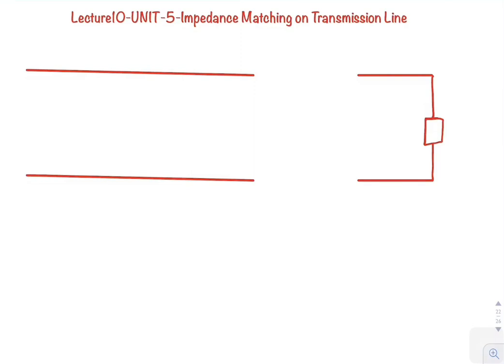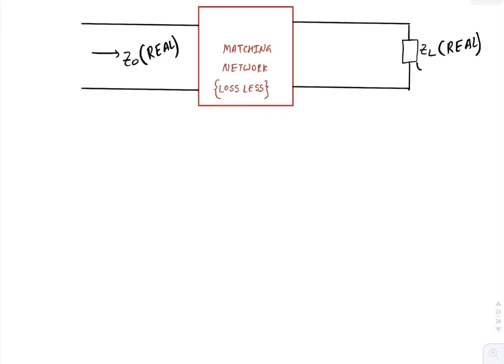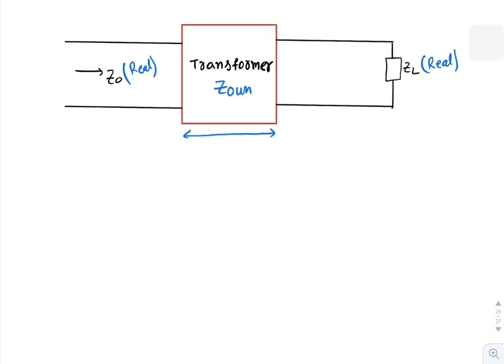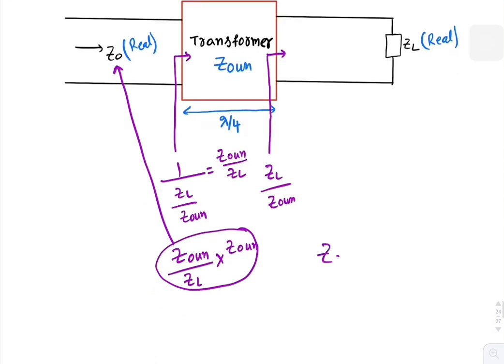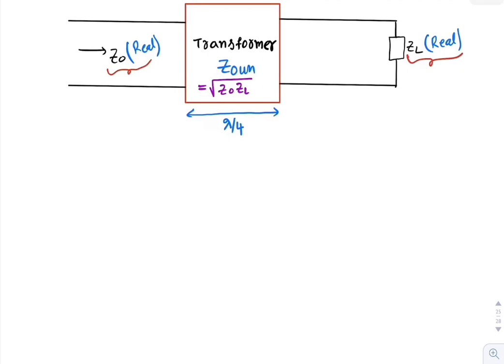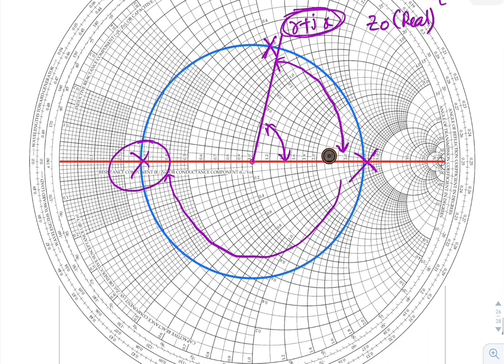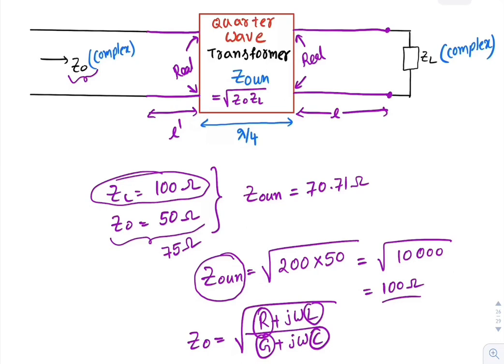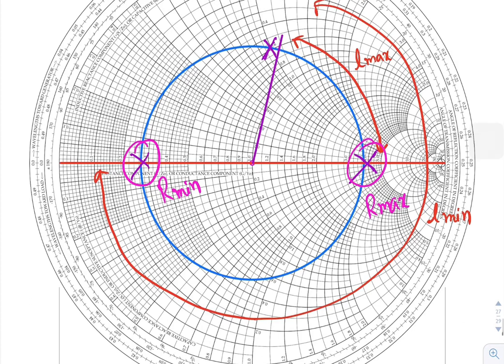VideoLecture10 Impedance Matching on Transmission Line